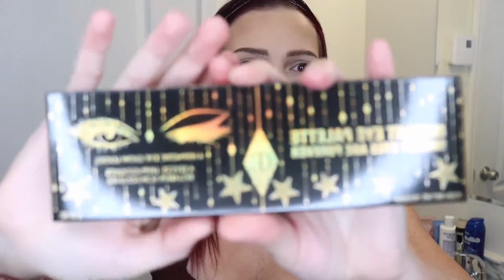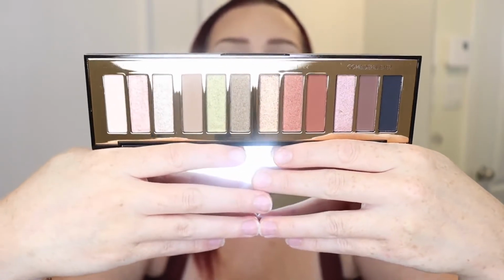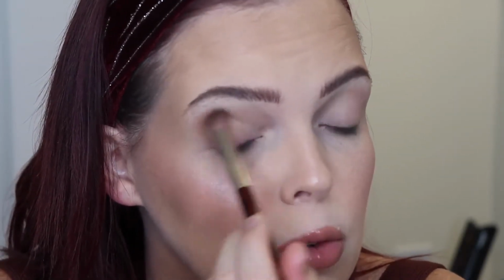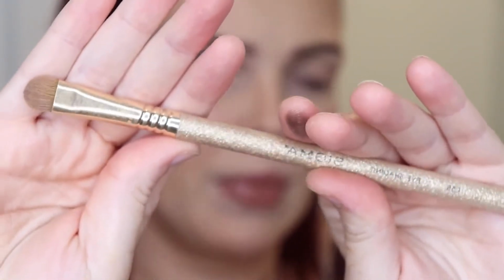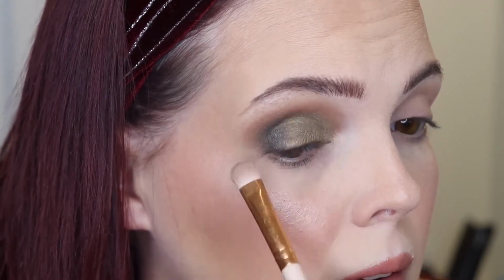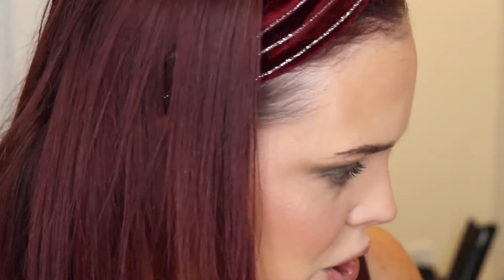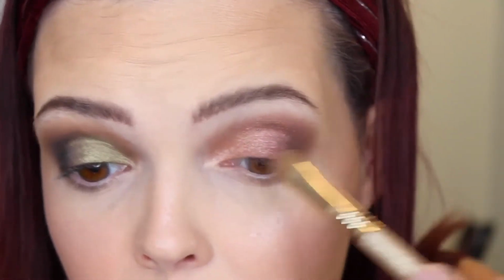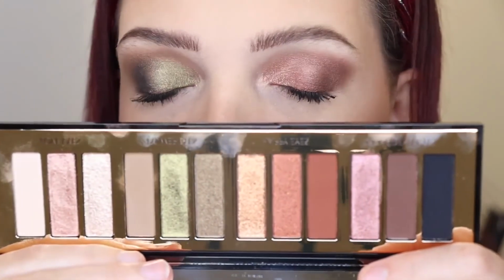Charlotte Tilbury Instant Eye Palette - Holiday 2021 Smokey Eyes are Forever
Today I’m trying out the NEW instant eyes palette from Charlotte Tilbury for Holiday 2021.   I lover last years so couldn’t resist grabbing it. I didn’t pick up the lipsticks but I’d you’re interested I’ll link them below.

**PRODUCTS MENTIONED**

Charlotte Tilbury Instant Eye Palette Smoky Eyes

Ultra Matte Lipsticks - there were 5 but I’m not seeing them on the site currently. Keep checking their holiday page for updates

**INFLUENSTER REFFERAL LINK: Sign up for a chance to get FREE stuff for an honest review!!!

**INQUIRIES**